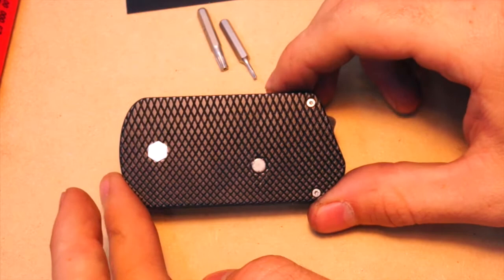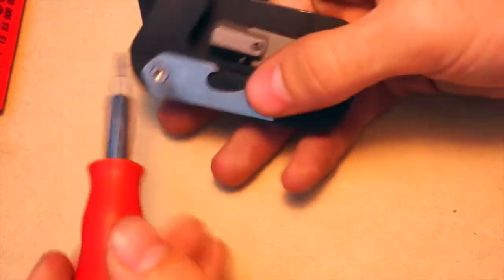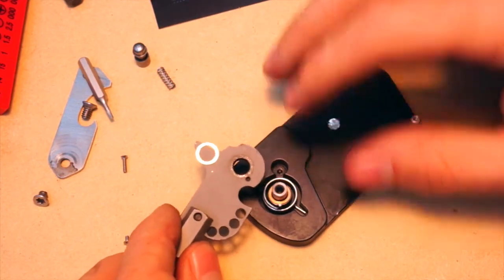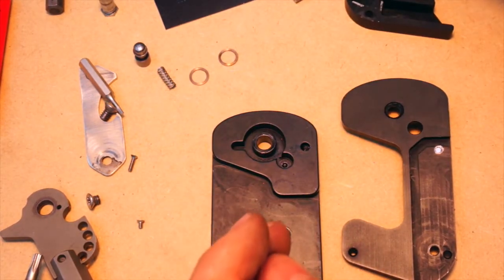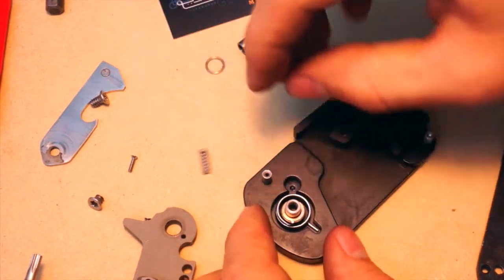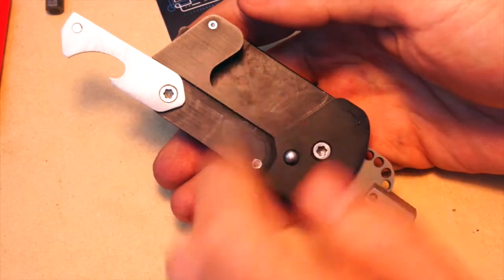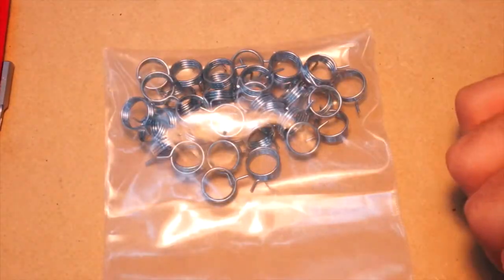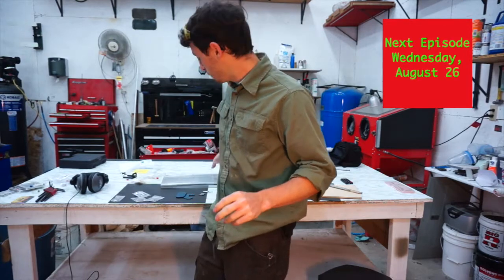Flip Driver Manufacturing Update Video 1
The first manufacturing video for the Flip Driver! I lost my train of thought a few times, and misspoke more than once...but enjoy!